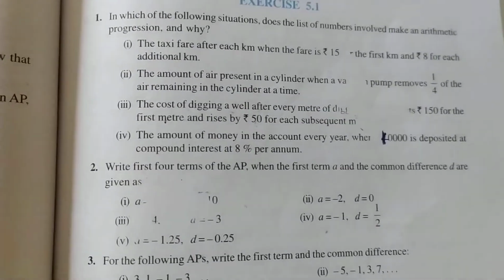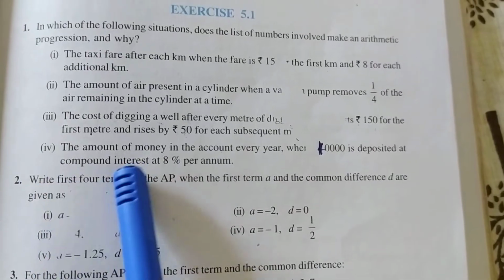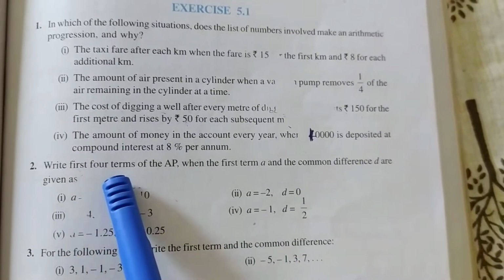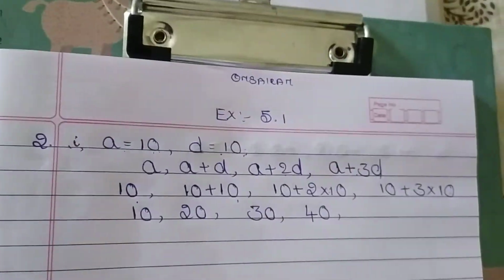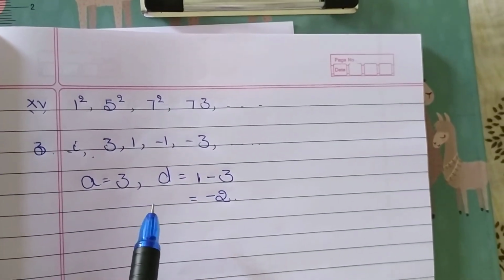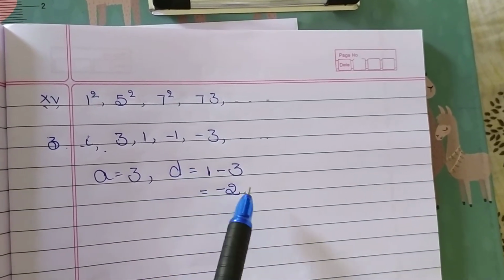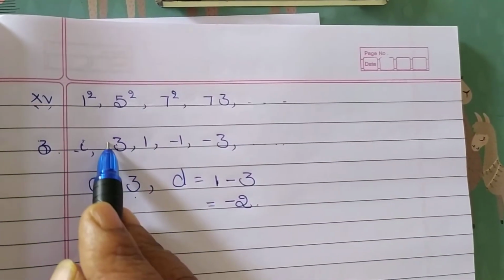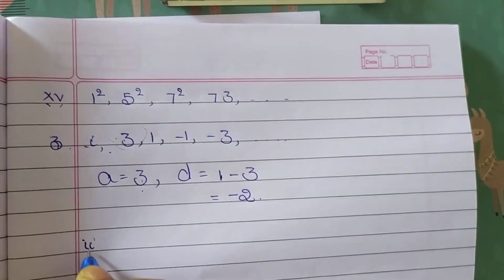ARITHMETIC PROGRESSIONS OF CBSE CLASS X,, EXERCISE-5. 1,,2ND AND 3RD Q SOLUTIONS,, COMMON DIFFERENCE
ARITHMETIC PROGRESSIONS OF CBSE#4 CLASSX